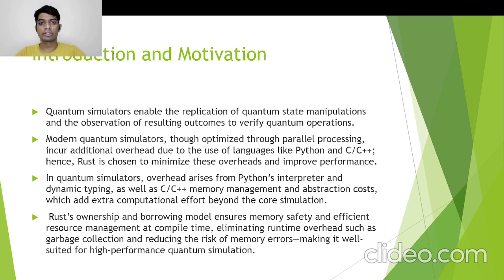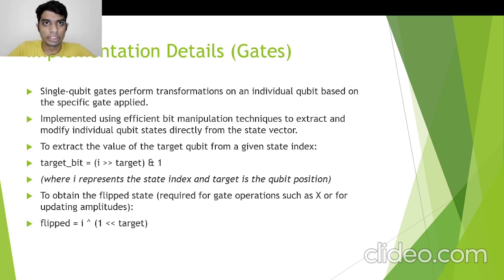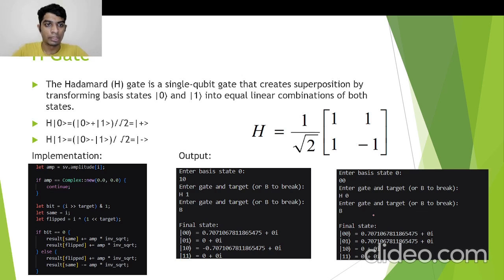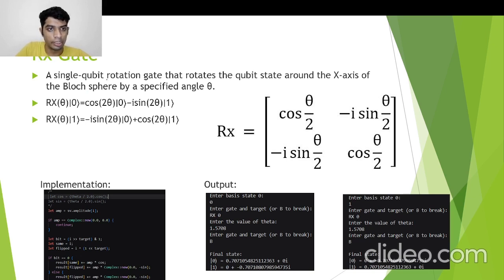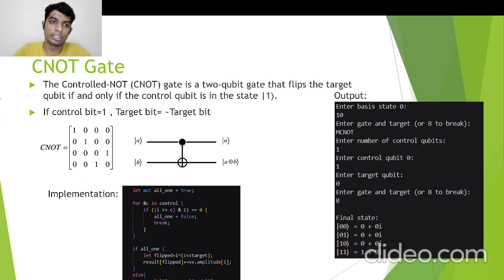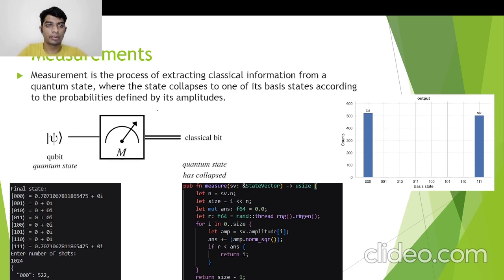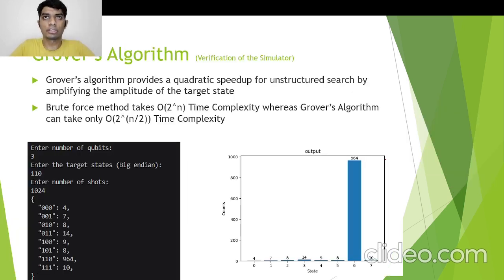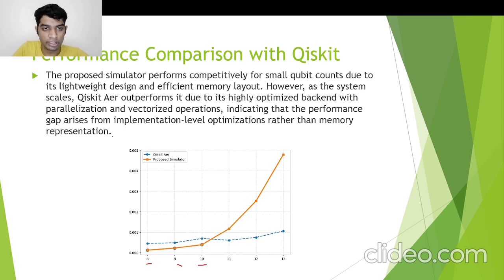April 29, 2026